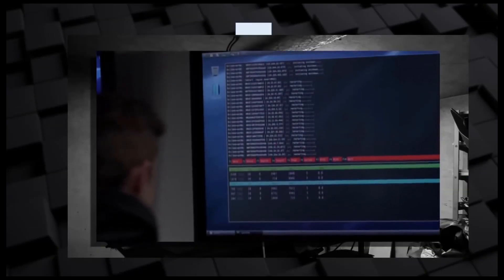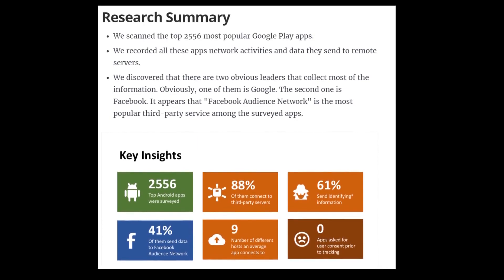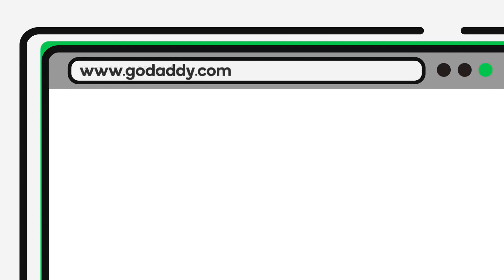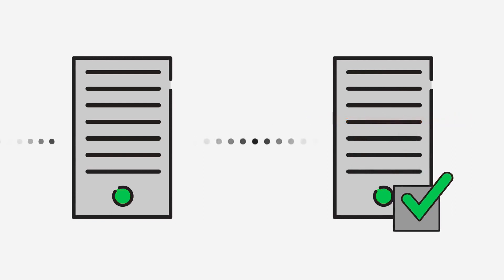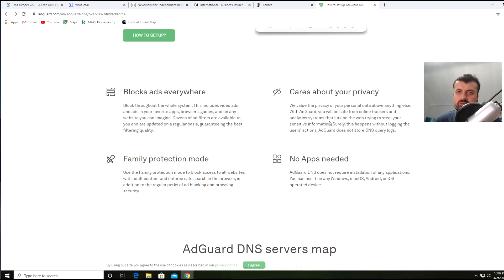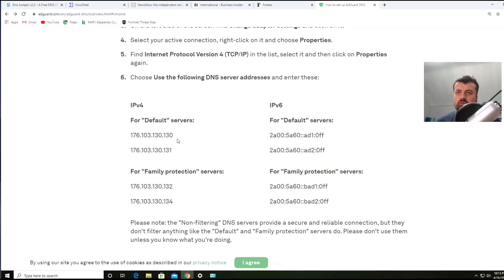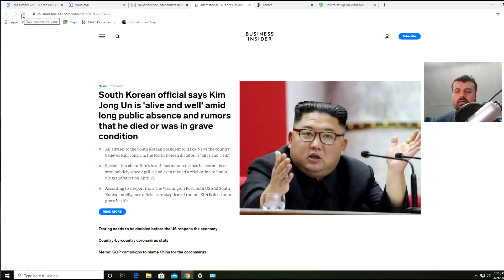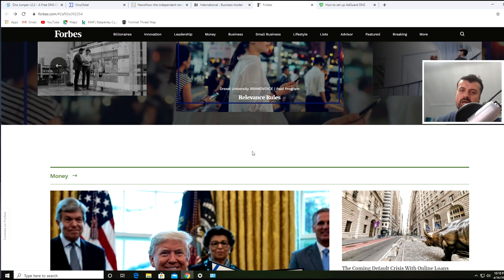🔴BLOCK ADVERTS ON ALL DEVICES (EASY TRICK)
You want to block adverts on Android? You want to block adverts on your Firestick? In this video I will show you a simple trick on how to block adverts on all your devices without installing any software!